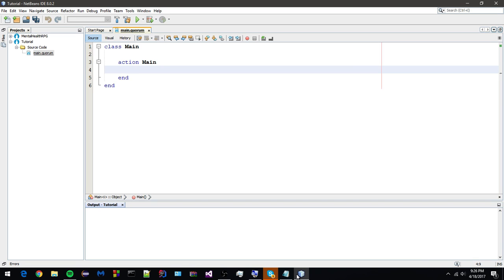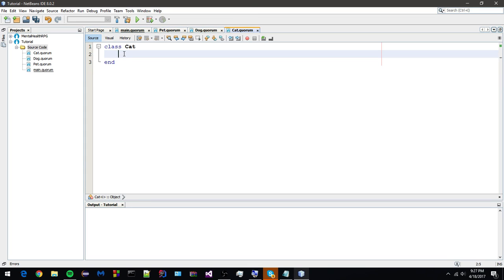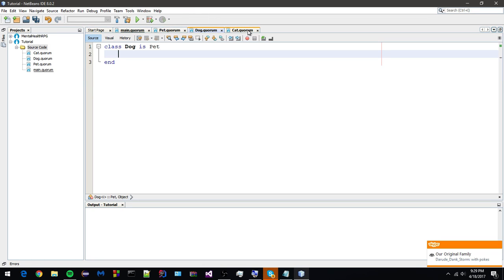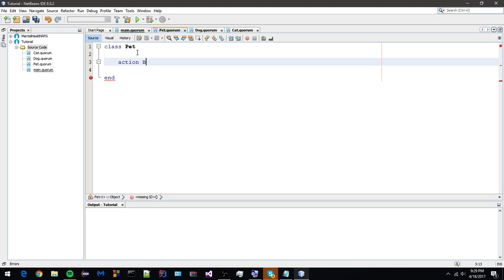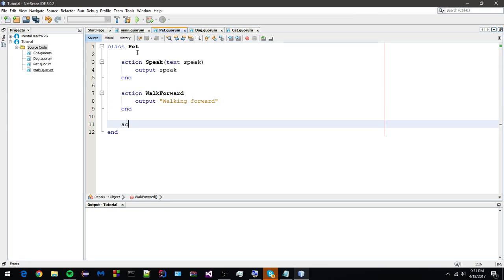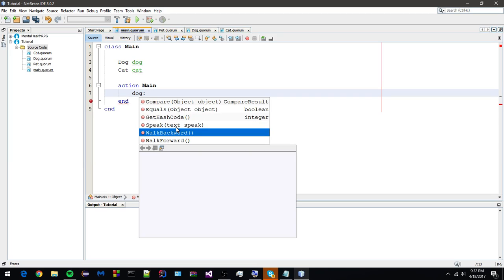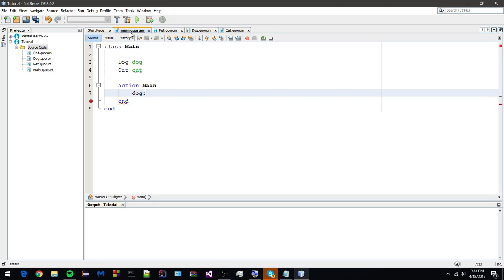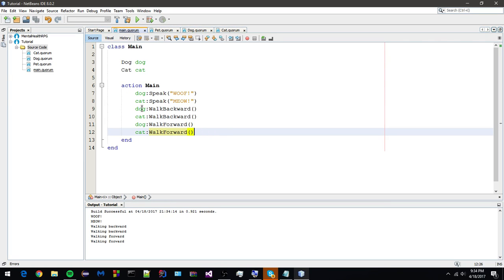Quorum Programming - #17 - Inheritance